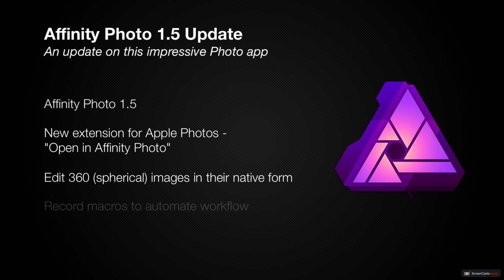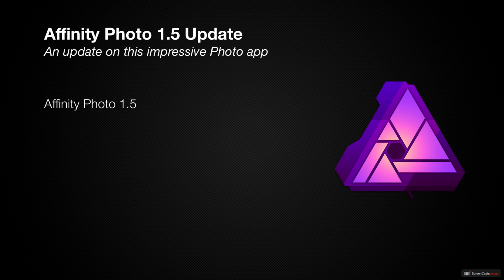SCOM0603 - Affinity Photo 1.5 Update - Preview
In SCOM0560 and SCOM0565, Allison Sheridan introduced us to the highly capable image editor, Affinity Photo from Serif.  This $50 Mac App Store application is turning the photo editing world on its head.

In the previous tutorials, Allison taught us how to use the Affinity Photo extensions within Apple Photos, and then revealed the full power of this excellent application.

In this week’s tutorial, Allison is going to show us the massive capabilities that Serif added (for no upgrade cost) with their update to Affinity Photo 1.5.  In addition to being able to round trip images to Affinity Photo from Apple Photos now, you can edit 360 photos, record macros of common tasks, do batch processing on many photos at once, focus merge, shallow depth of field images, and they’ve even added HDR and Tone Mapping.

Whether you're a professional photographer or an amateur who just enjoys photography, Allison promises you'll find these tools easy and intuitive.The full tutorial covers:

* Photos Extension - Edit in Affinity Photo
* 360 Photos
* Record Macros
* Batch Processing
* Focus Merge
* HDR & Tone Mapping
* Tone Mapping
* HDR Merge